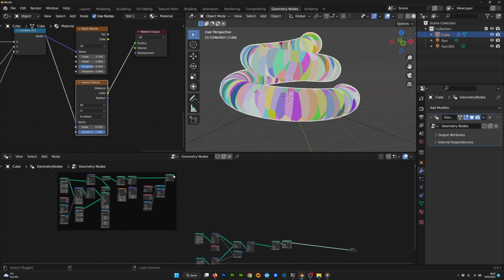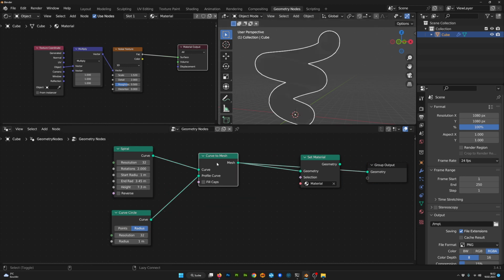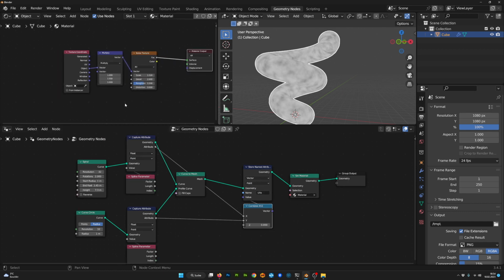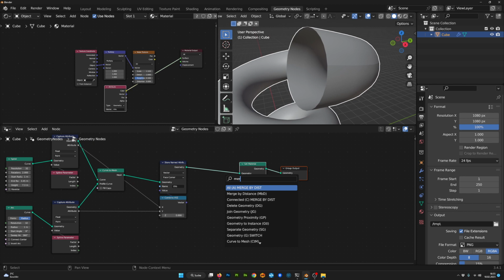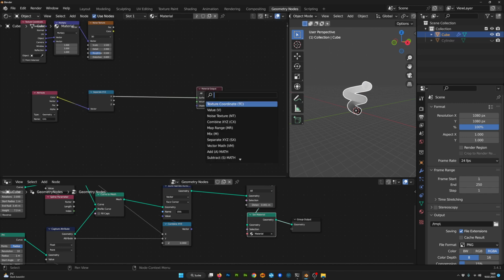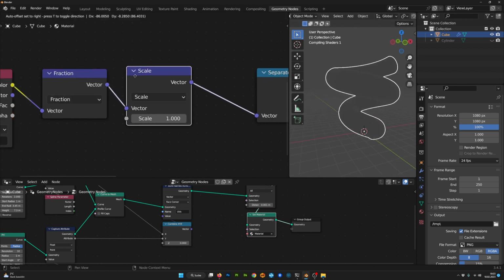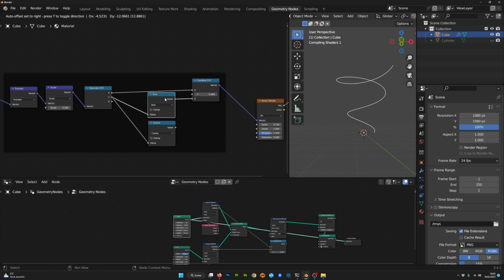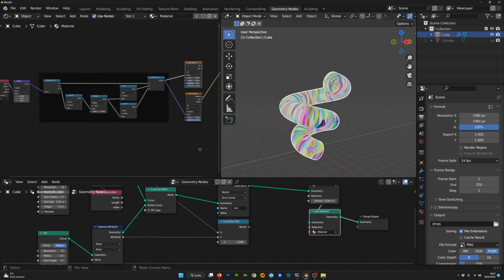Seamless Texture Wrapping on Curve Objects with Blender Geometry Nodes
How to seamlessly wrap textures on curve objects with Blender Geometry Nodes.
Tutorial recorded with Blender 3.4